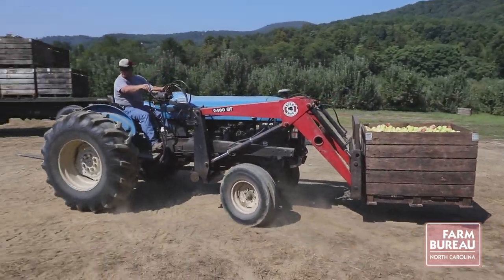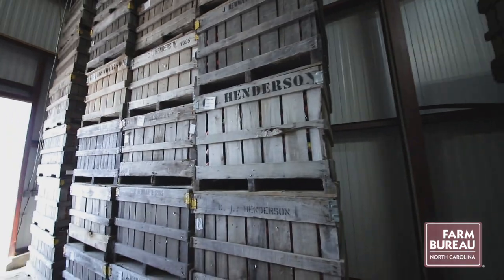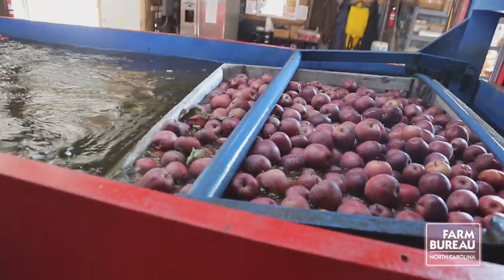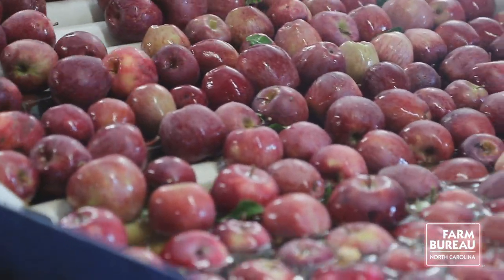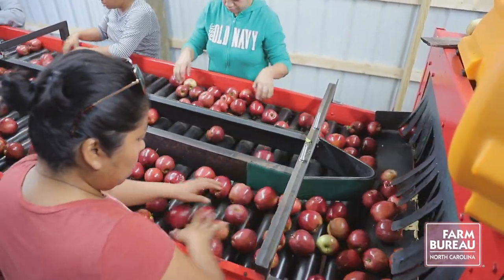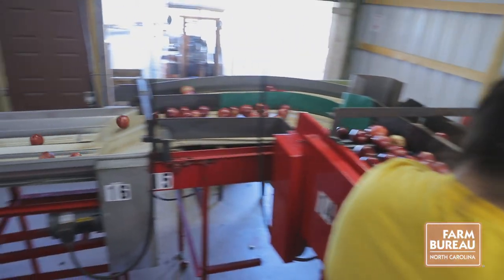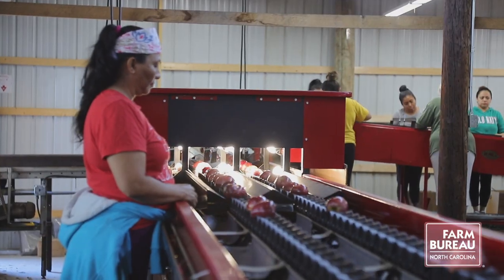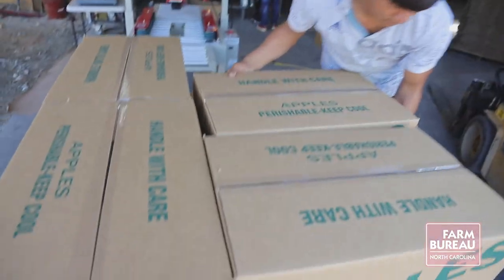Apple Packing House